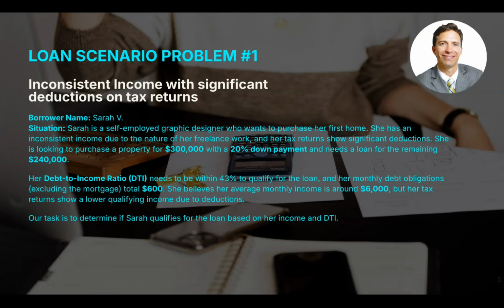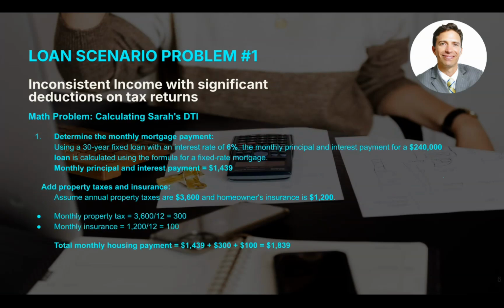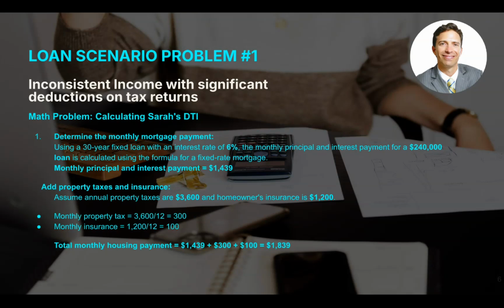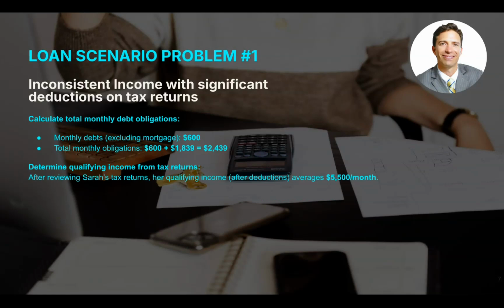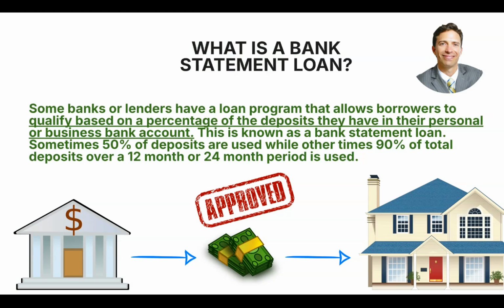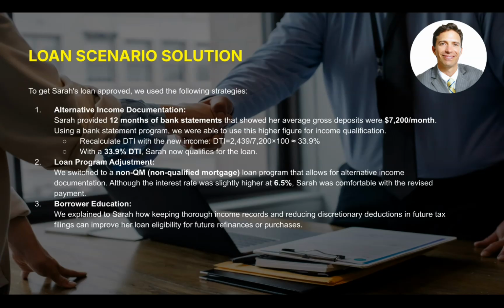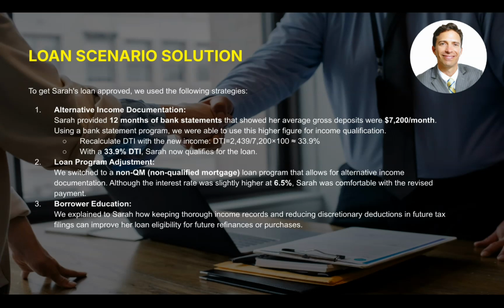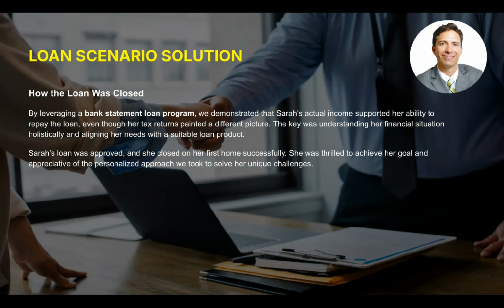[Mortgage Math] What should you do if you have inconsistent income and significant tax deductions?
In this video you're going to learn what to do if you have inconsistent income and significant tax deductions.

This is a practical course where you will be taken through the process of encountering common loan problems and then will be guided by the instructor on how to resolve these problems by using one or multiple solutions to get loans approved.

What You’ll Learn in This Course:

Understanding key underwriting guidelines you will encounter in real-life for conventional, FHA, VA, and USDA loans

Identifying and resolving common loan problems such as credit issues, high DTI, insufficient income, and asset documentation

How to analyze loan scenarios and apply underwriting best practices to approve more loans

The importance of loan conditions and compensating factors to strengthen loan approvals

Handling loan rejections and re-evaluations to find alternative approval options

Debt-to-income ratio (DTI) and loan-to-value (LTV) calculations for underwriting success

Spotting red flags in credit reports, appraisals, and financial documents

Instructor-led Lessons: Concise video tutorials to maximize learning in minimal time.

Downloadable Resources: 2 Cheat sheets and templates for underwriting.

Real-World Problem Solving Scenarios: Practical problems to apply your knowledge.

Quizzes and Assessments: Test your understanding and track your progress.

Lifetime access to the course and its content

Instructor Q and A: Have a question? Ask the instructor!

Aspiring Mortgage Professionals: If you’re interested in starting a career in mortgage underwriting, this course provides the essential knowledge and practical skills you need.

Mortgage Underwriters: Whether you're new to underwriting or looking to refine your skills, this course will help you navigate complex loan scenarios with confidence.

Loan Processors: Gain a deeper understanding of underwriting requirements to improve loan submission quality and approval rates.

Mortgage Loan Originators (MLOs): Learn how to structure loan files effectively and anticipate underwriting conditions to close more deals.

Real Estate Professionals: Enhance your knowledge of mortgage underwriting to better assist clients in securing home financing.

Financial Advisors: Understand mortgage underwriting to guide clients through loan approvals and homebuying decisions.

Your Instructor: Joe Correa is the President and CEO of Finibi Mortgage and has closed hundreds of mortgage loans throughout his career. With years of hands-on experience in underwriting and lending, Joe provides practical knowledge and real-world scenarios to help you become a confident and skilled mortgage professional.

30-Day Money-Back Guarantee

This course will give you valuable mortgage underwriting skills. If for any reason you’re not satisfied, we offer a 100% money-back guarantee within 30 days of purchase.